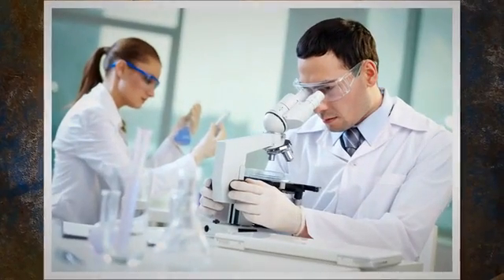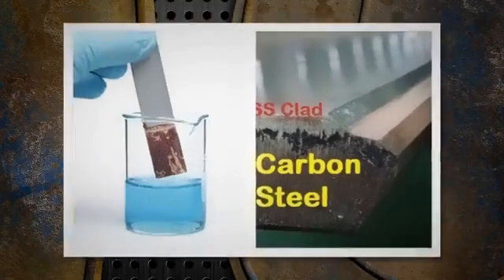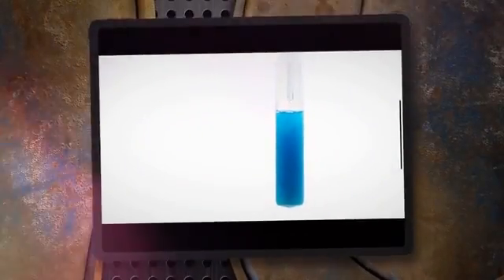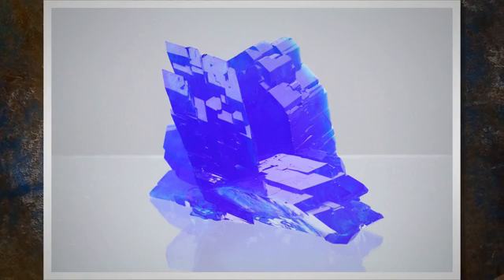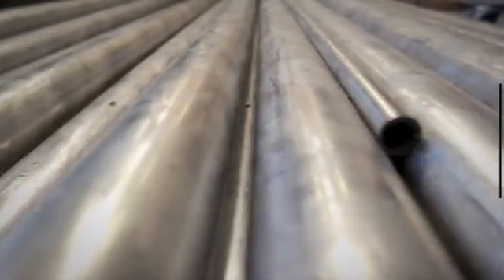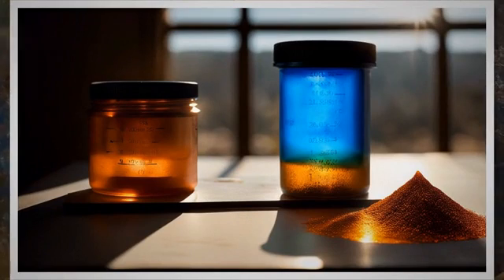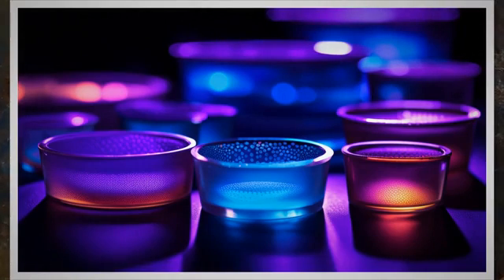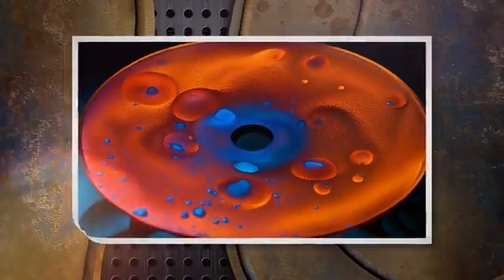Copper Sulfate Test